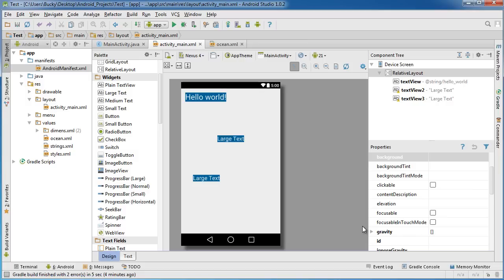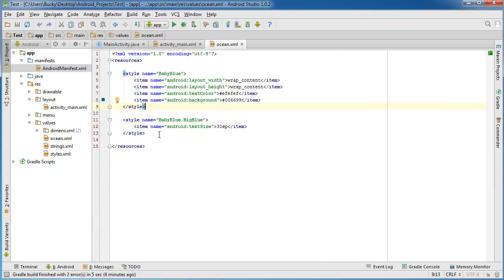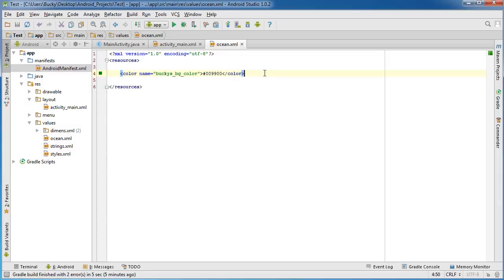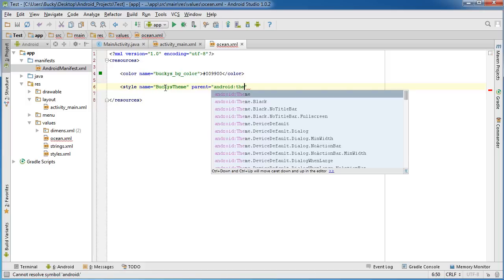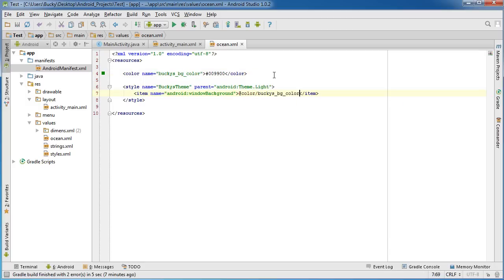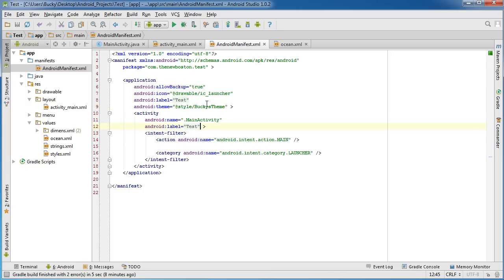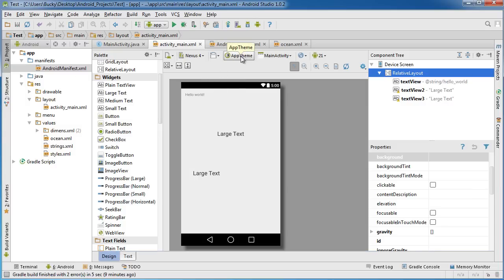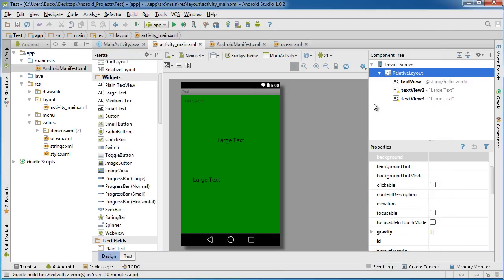Android App Development for Beginners - 64 - Themes